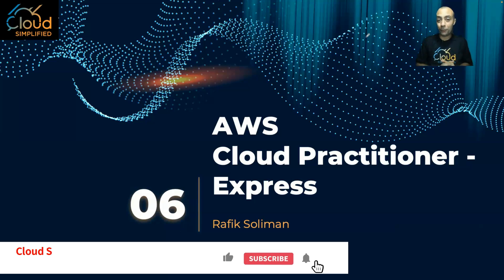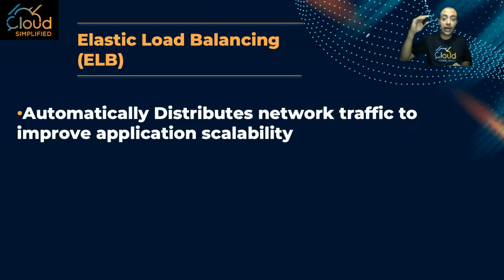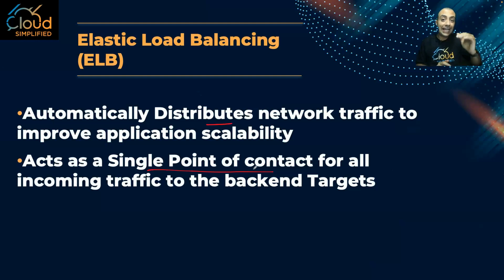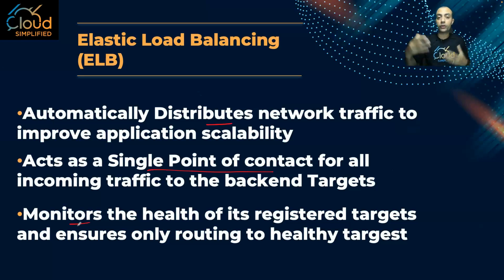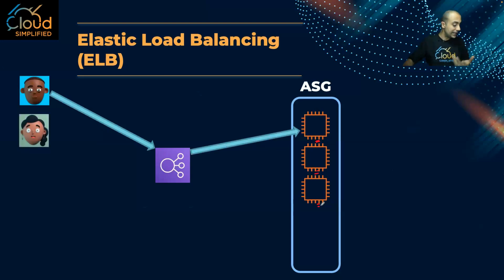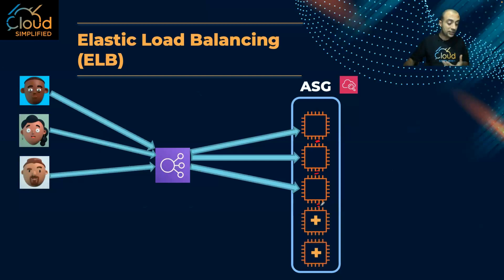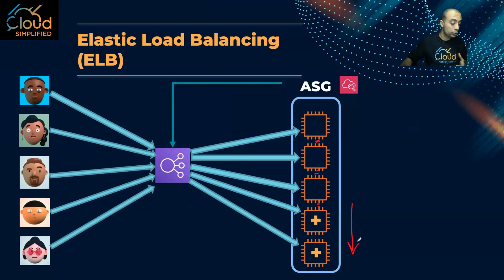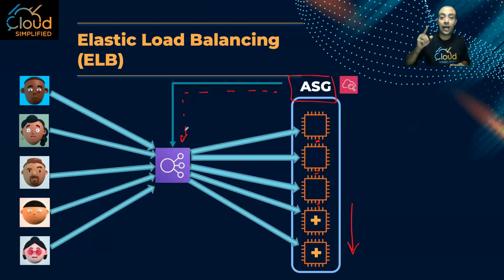AWS - Amazon Elastic Load Balancing "ELB" - 006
Preparing for AWS Certified Cloud Practitioner Certification, In this video we go through the Elastic Load Balancing Service "ELB"